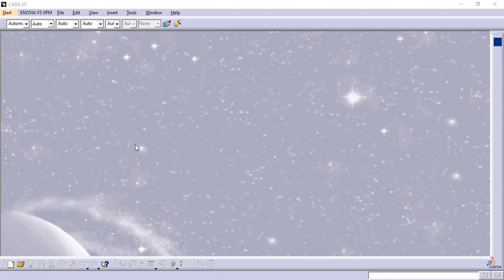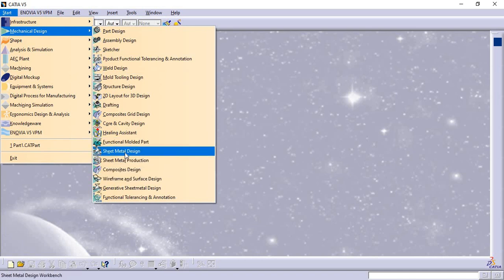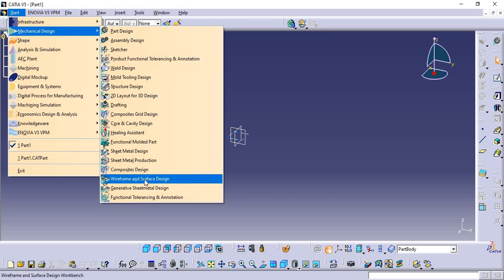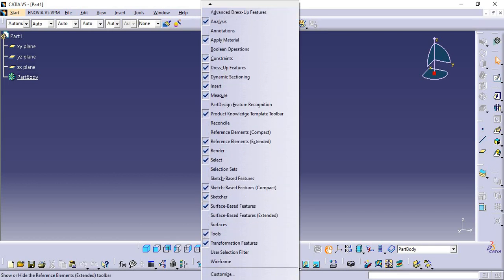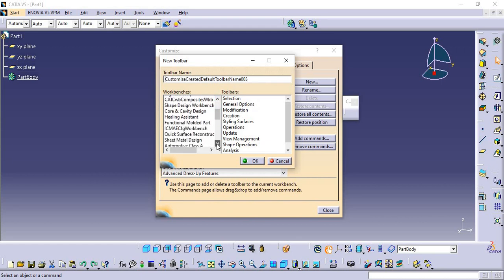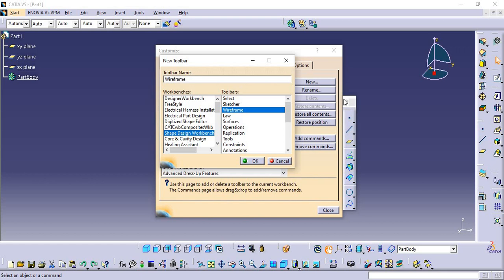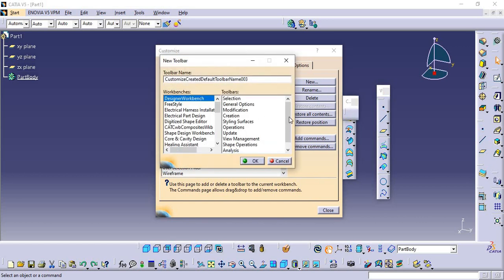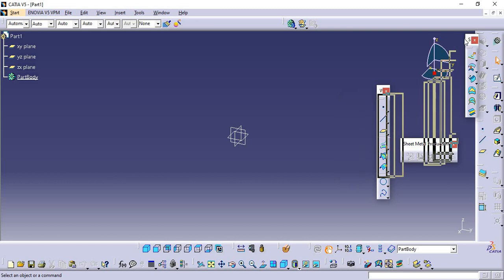How to import other workbench toolbars in current workbench in CATIA V5? |Tips & Tricks in catia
This video explains about how to import other workbenches tools in single or current workbench in catia V5 software. This really help in saving time for the users to switch from one workbench to another. We can customize as per our wish and save lot of time thereby.